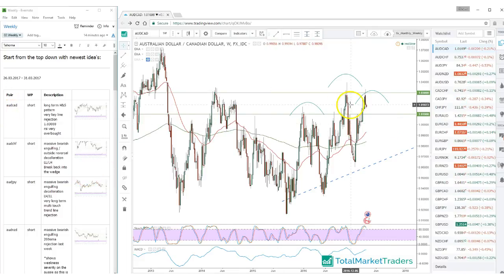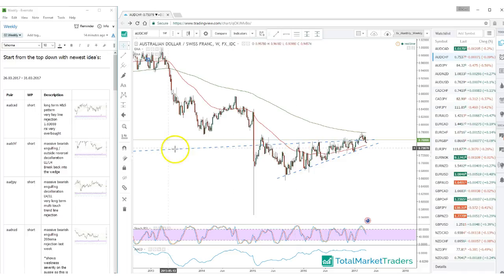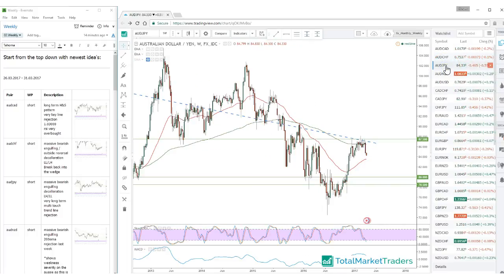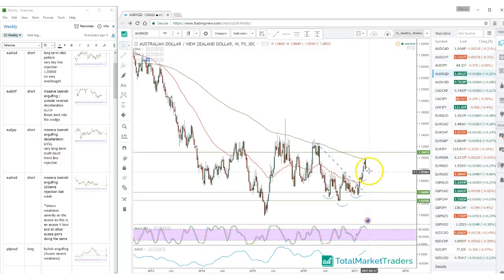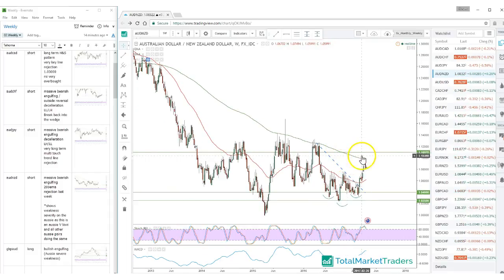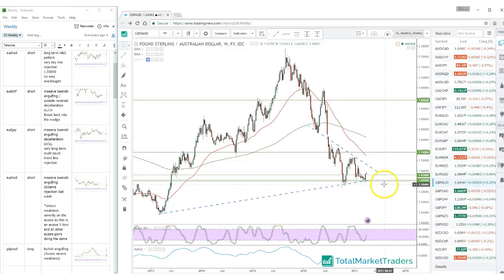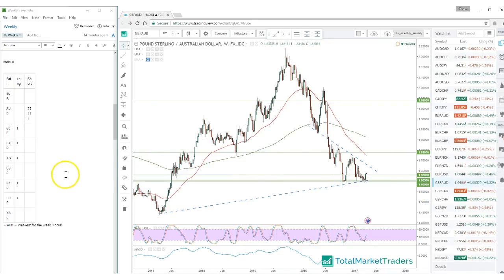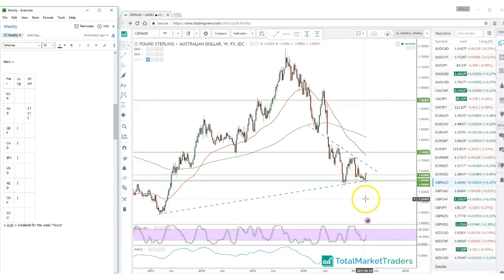Weekly Watchlist 27.03.2017 for TotalMarketTraders